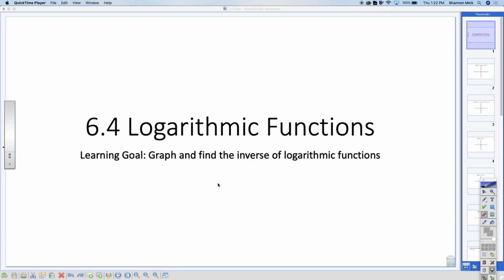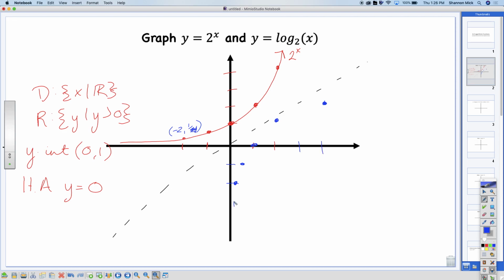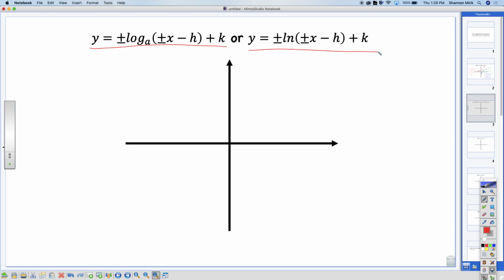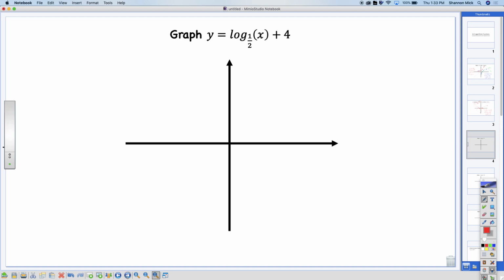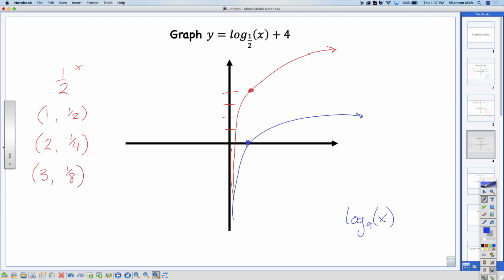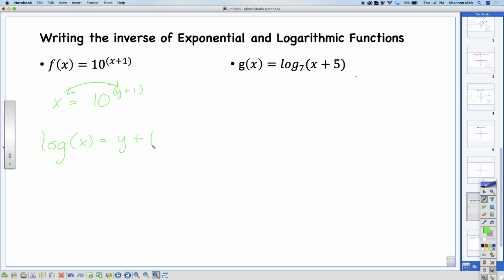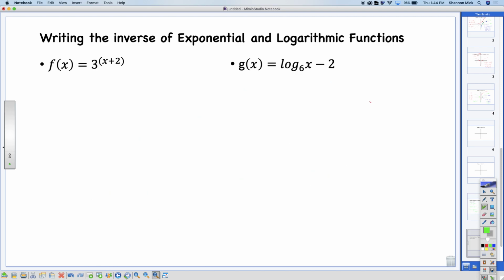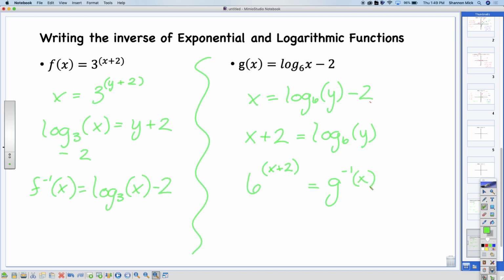A2 6.4 4:8:2021